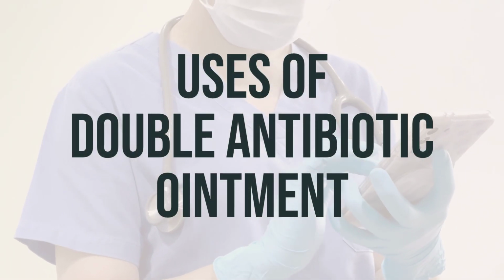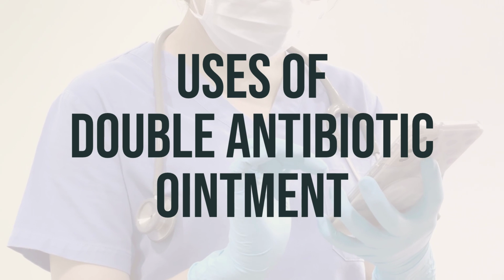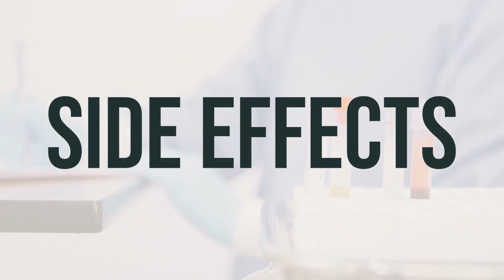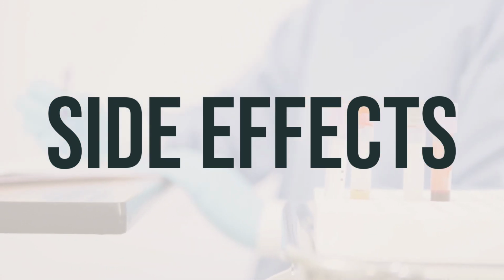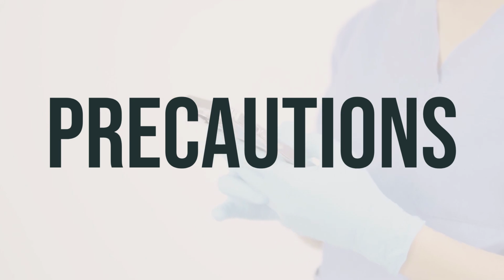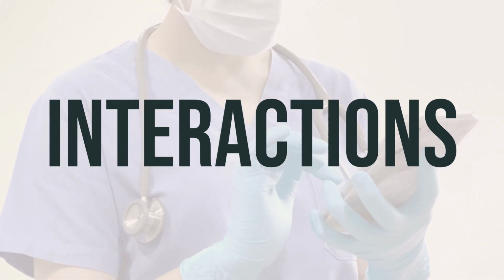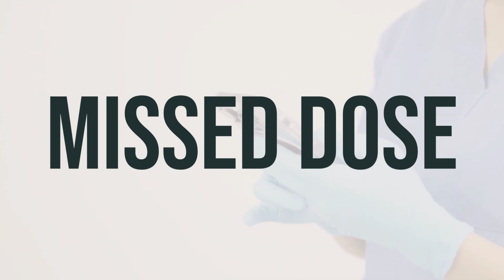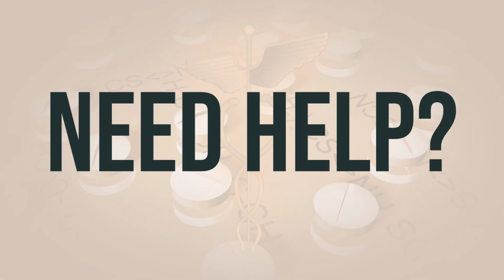How to use Double Antibiotic Ointment - Explain Uses,Side Effects,Interactions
If you have a minor wound, such as a cut, scrape, or burn, or if you have a mild skin infection, a double antibiotic ointment can help. It can also be used to prevent infections in minor wounds. This ointment contains antibiotics that work by slowing or stopping the growth of bacteria, which can help your wound heal faster. Just apply a thin layer to the affected area one to three times a day, and make sure to wash your hands before and after applying it. Remember to use it as directed by your doctor or pharmacist.
416a